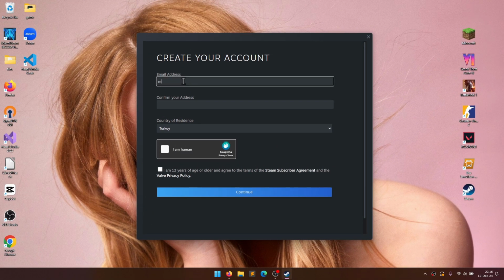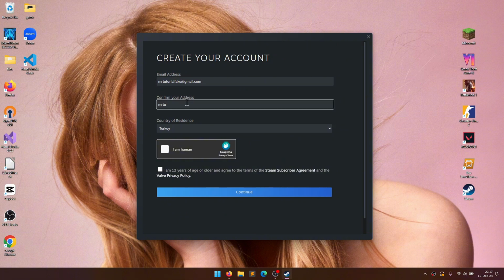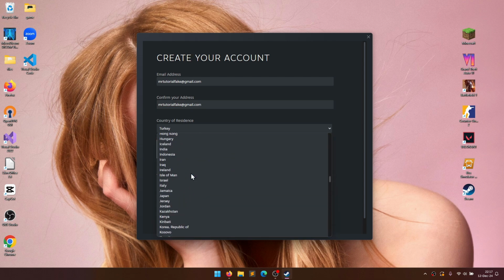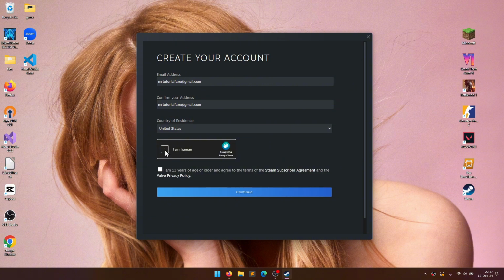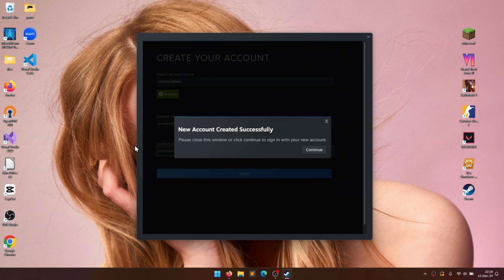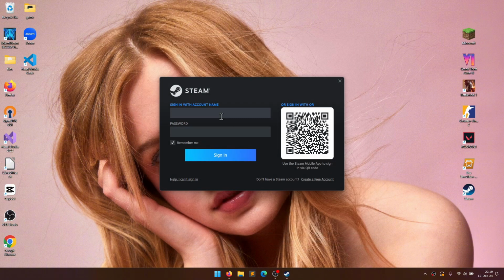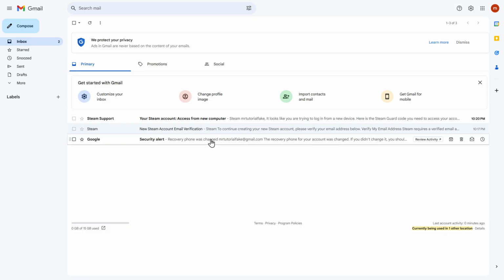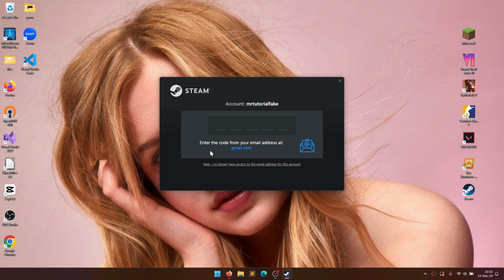PLAY GAMES with Steam! How to CREATE account?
Learn how to install Steam and get ready to game with your friends! In this tutorial, we'll take you through the step-by-step process of downloading, installing and creating account for Steam on your PC. From creating an account to setting up your Steam library, we've got you covered. Whether you're a seasoned gamer or new to the world of PC gaming, this video is perfect for anyone looking to get started with Steam. So, what are you waiting for? Watch now and start gaming like a pro!